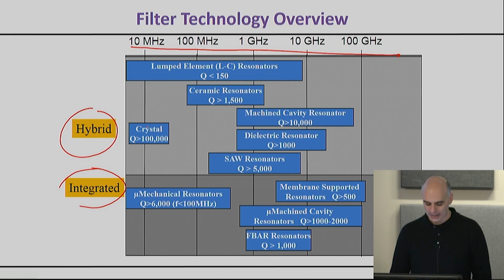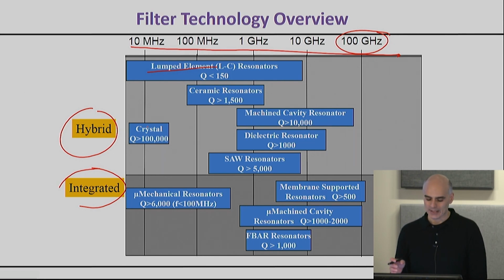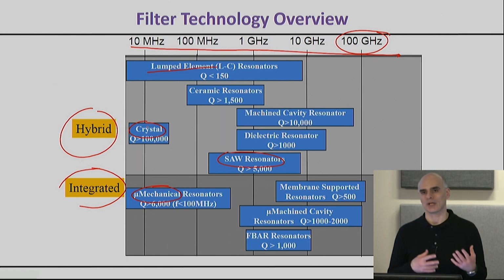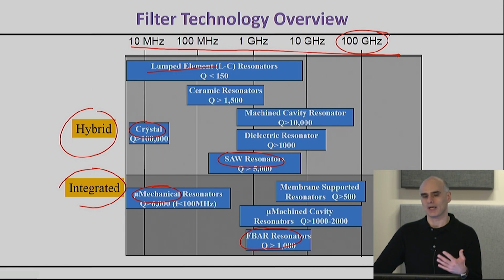RF/Microwave Filters | Lecture 21 - Filter Technology Overview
Dive into the fascinating world of resonator technologies with Dr. Dimitri Peroulis, Reilly Professor of Electrical and Computer Engineering at Purdue University and Senior Vice President for Purdue University Online. In this lecture, Dr. Peroulis covers the two main types of resonator technologies: hybrid resonators, which are made by combining separate components, and fully integrated resonators, which are made by integrating everything on chip. Learn about the role of these resonators in various frequency bands, such as cell phones which use 1-3 GHz and 5G bands that are pushing towards 30-100 GHz, and the emerging need for electrical resonators for these higher frequencies.